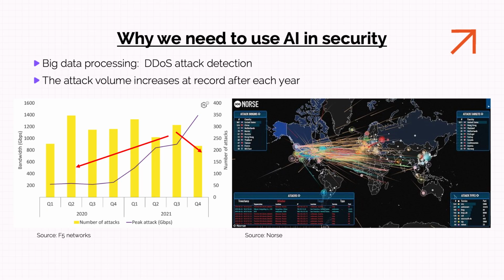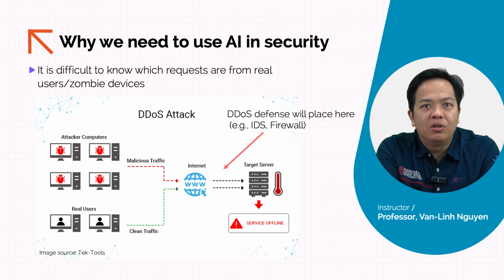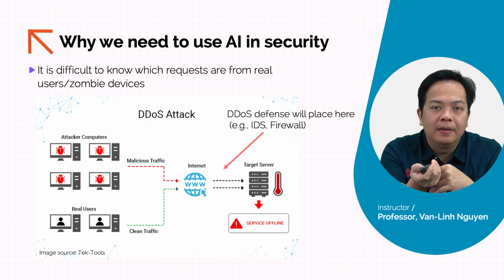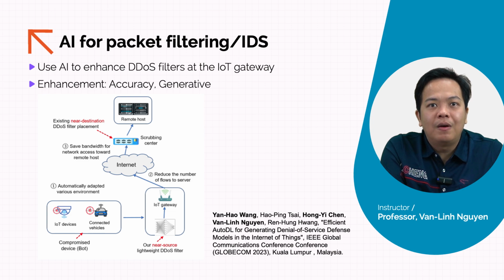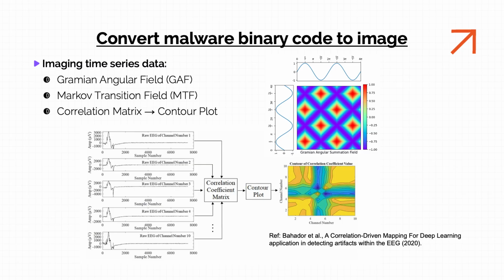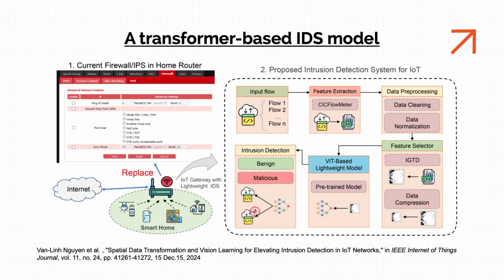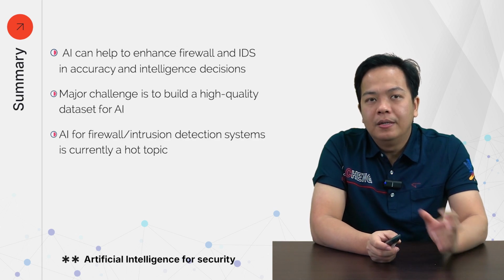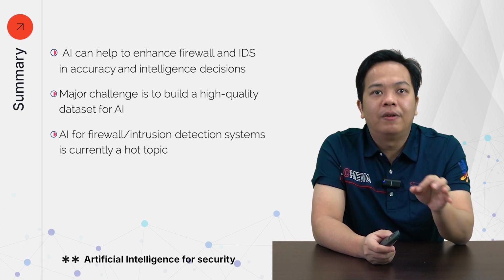5.4-Artificial Intelligence for Security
Introduction and Application of Information SecurityInstructor／Professor, Van-Linh Nguyen
授課教師／阮文齡 教授

\\ Network security
・Penetration and Kali Linux
・Metasploit & Cyberattack
・Firewall & Intrusion Detection Systems (IDS)
・Artificial Intelligence for Security